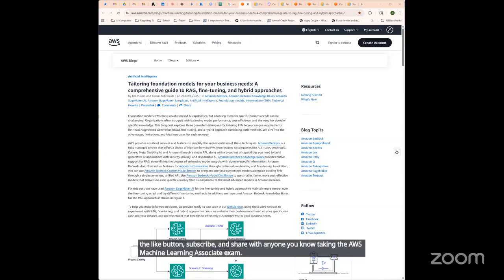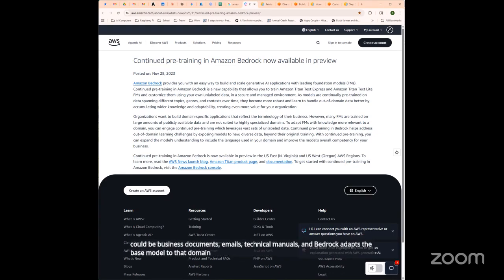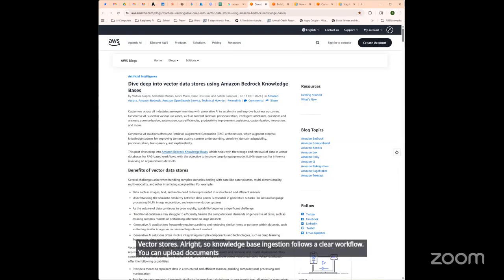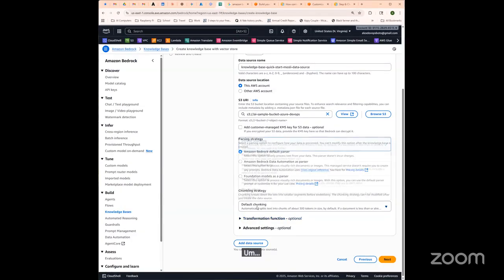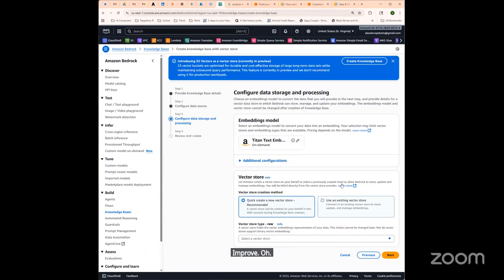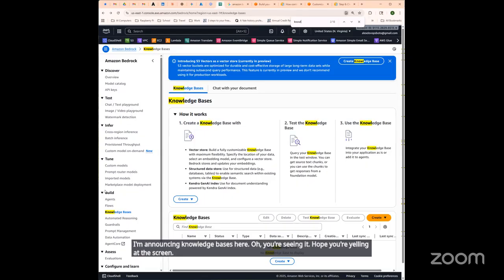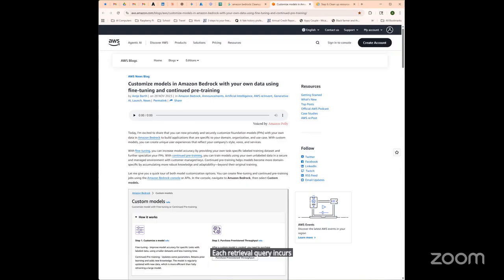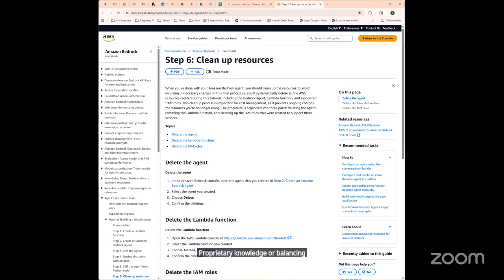AWS Machine Learning Associate Exam Walkthrough 72 Bedrock Fine Tuning, RAG, and Knowledge Bases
AWS Machine Learning Associate Exam Walkthrough 72 Bedrock Fine-Tuning, RAG, and Knowledge Bases - October 05
Meeting Purpose

To discuss fine-tuning, RAG, and knowledge bases in Amazon Bedrock for AWS Machine Learning Associate exam preparation.

Key Takeaways

  - Bedrock offers fine-tuning, continued pre-training, and RAG for model customization, each with distinct trade-offs in cost, updatability, and implementation complexity
  - Knowledge base ingestion in Bedrock follows a workflow: document upload, chunking, embedding generation, and vector store storage (default: OpenSearch Serverless)
  - Advanced chunking methods (semantic, hierarchical, Lambda-based) improve retrieval relevance beyond simple token counts
  - Cost management is crucial: monitor expenses for fine-tuning, pre-training, knowledge base ingestion, and vector storage; clean up resources promptly

Topics

Fine-tuning and Continued Pre-training

  - Fine-tuning: Uses prompt-completion pairs to adjust model weights
      - Embeds behavior directly, eliminating need for context in every prompt
      - Compute-intensive, time-consuming, high upfront costs
      - Requires careful dataset preparation and validation
      - Knowledge frozen until retrained
  - Continued pre-training: Uses raw, unlabeled text (e.g., business docs, emails)
      - Adapts base model to domain knowledge
      - Adds recent data without ongoing prompting overhead
      - Also compute-expensive, often takes hours
  - Supported models: Amazon Titan Text G1, Cohere, Claude, Llama 3, Nova Series
  - Secure training: VPC and private link configurations available

  - Functions as an "open book exam" for LLMs
  - Retrieves relevant context from data at runtime, appends to prompts
  - Advantages:
      - Updatable without retraining
      - Enables fresh/proprietary data inclusion
      - May reduce hallucinations with provided context
  - Challenges:
      - Increased prompt token length raises per-query costs
      - Retrieval relevance depends on chunking strategy and dataset quality
      - Outputs remain non-deterministic, require evaluation

Knowledge Base Ingestion Workflow

1.  Document upload: S3 or third-party connector
2.  Chunking: Default ~300 tokens; sentence, paragraph, or custom Lambda-based options
3.  Embedding generation: Using models like Titan Embeddings V2
4.  Vector store storage: Default OpenSearch Serverless; options for Pinecone, S3 Vectors, Redis

Advanced Chunking Techniques

  - Semantic chunking: Groups conceptually related sentences
  - Hierarchical chunking: Creates parent-child relationships between context and detail chunks
  - Lambda-based chunking: Enables custom logic via Lambda functions

Cost Management

  - Fine-tuning/pre-training: Charged for processed tokens and model storage
  - Knowledge base ingestion: Billed for embedding generation and vector storage
  - Each retrieval query: Incurs search costs and LM inference tokens
  - RAG recommended for volatile/large datasets to avoid frequent retraining
  - Thoughtful chunking balances retrieval relevance against vector count (storage costs)
  - OpenSearch Serverless and embeddings accumulate charges; S3 vectors can reduce storage expenses
  - Use CloudFormation, Terraform, SDK, or CDK templates for consistent creation and easier cleanup

Next Steps

  - Practice creating and configuring knowledge bases in Bedrock console
  - Experiment with different chunking strategies to optimize retrieval relevance
  - Set up cost monitoring for fine-tuning, pre-training, and knowledge base components
  - Implement automated infrastructure using CloudFormation or similar tools
  - Review exam-specific scenarios involving model customization trade-offs
  - Clean up any experimental resources to avoid ongoing charges